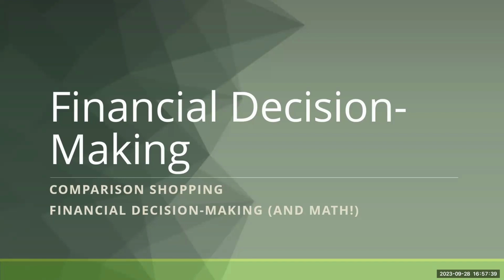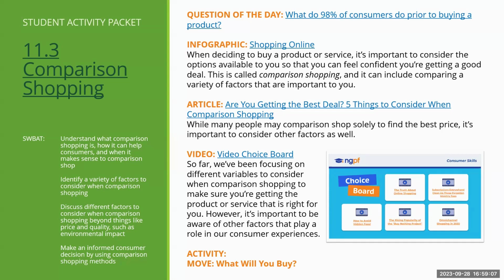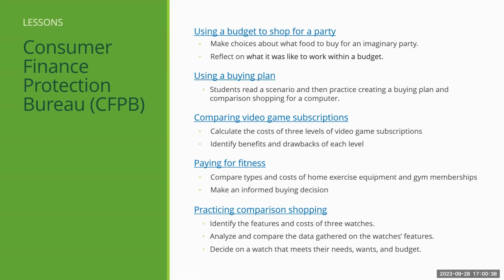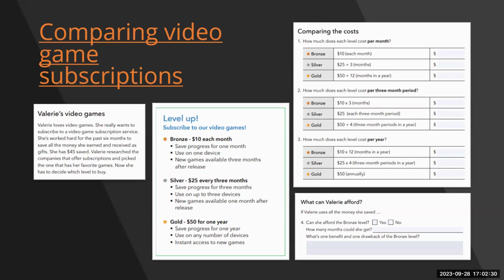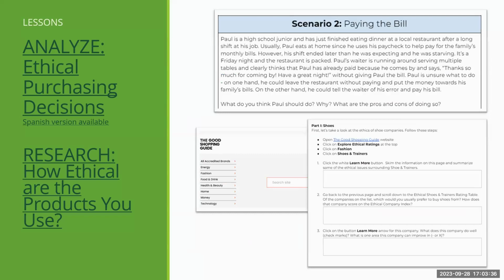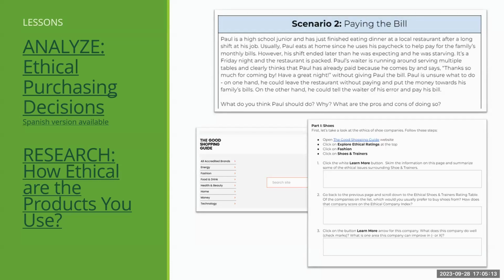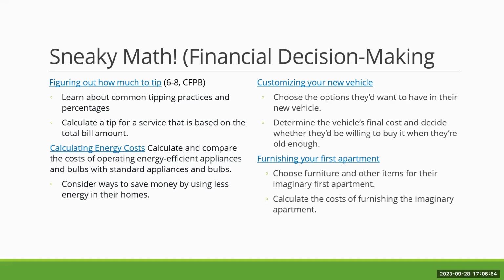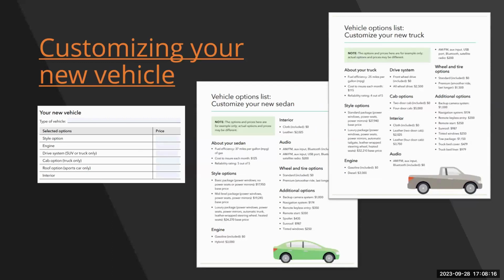Consumer Skills Grades 6 12 Part 6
Financial Education: Consumer Skills for Grades 6-12

In this training, we will explore personal finance skills that help students (and educators!) make more informed choices about online spending, and dive into middle and high school lessons on comparison shopping and online scams, fraud, and identity theft. Participants will walk away empowered with knowledge and skills to be responsible digital consumers!